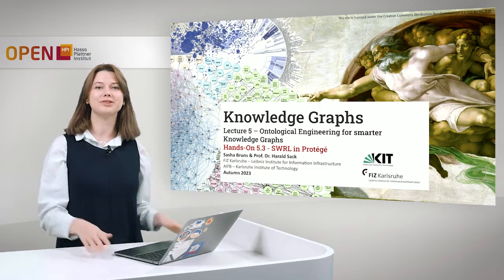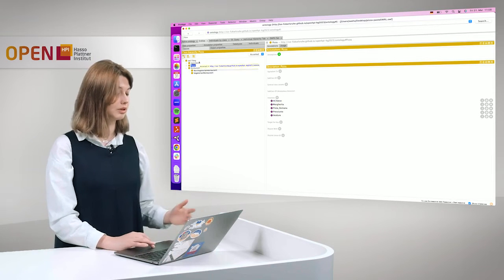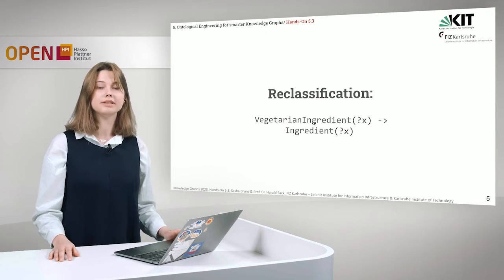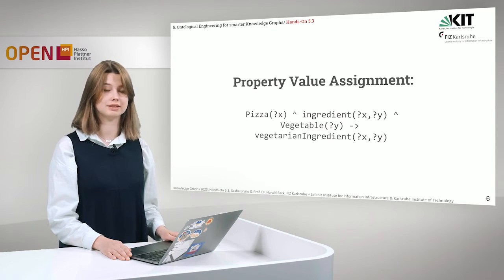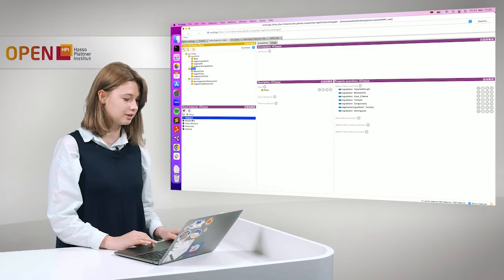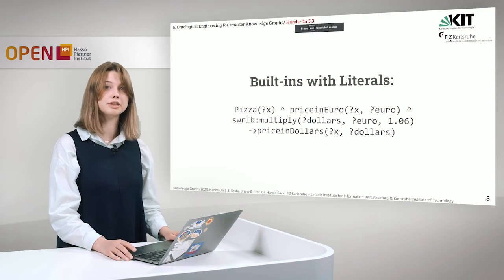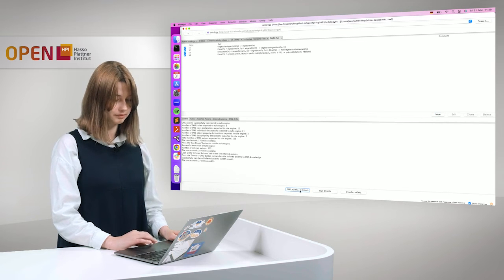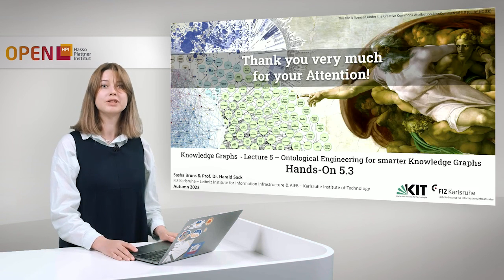Knowledge Graphs - Hands-On 5.3 SWRL in Protégé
Speakers: Sasha Bruns & Prof. Dr. Harald Sack